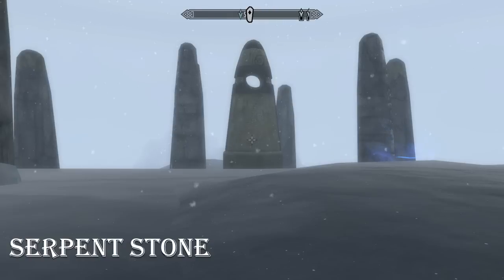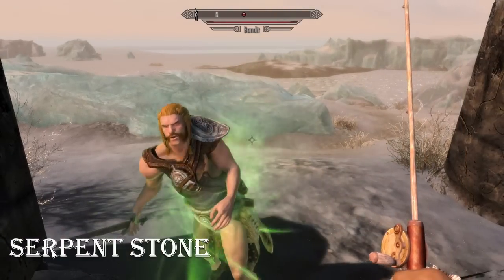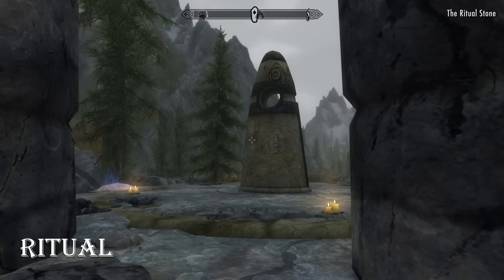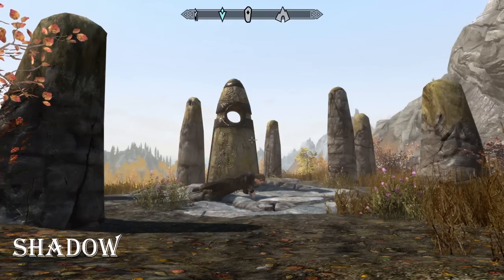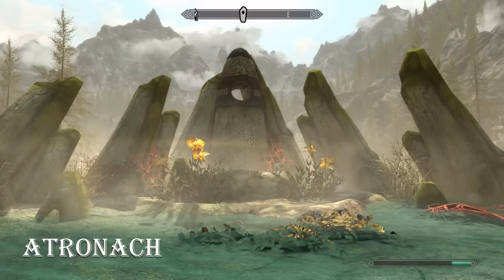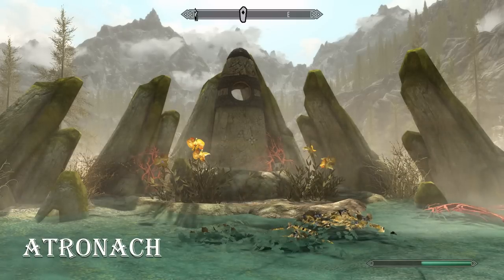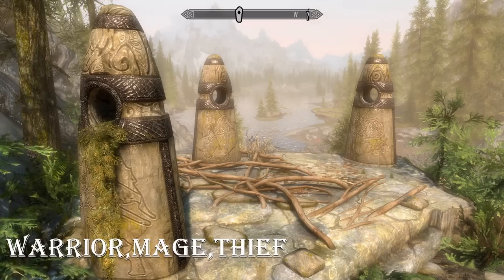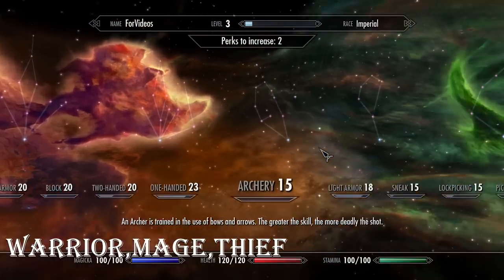Skyrim Standing Stones Ranked Worst to Best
Now don't forget this your next playthrough